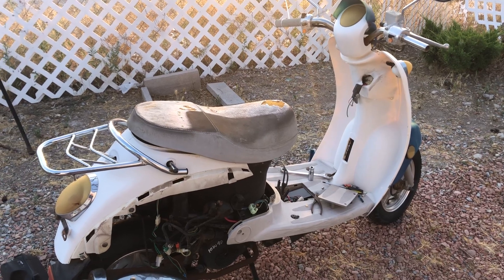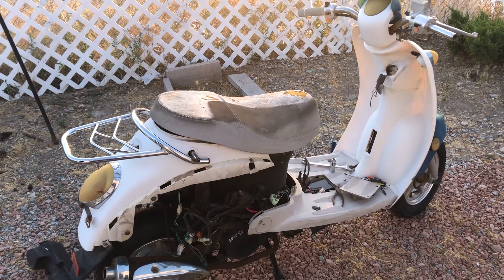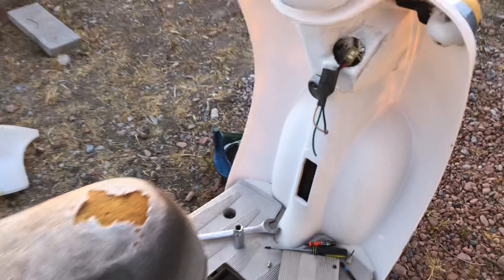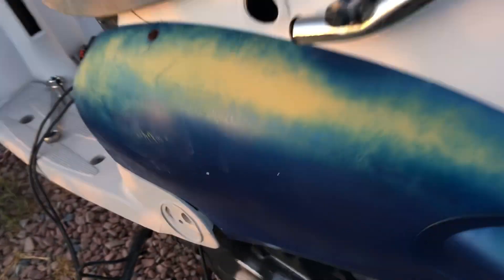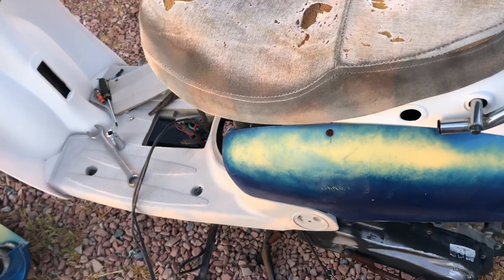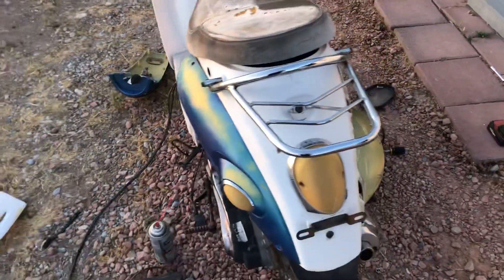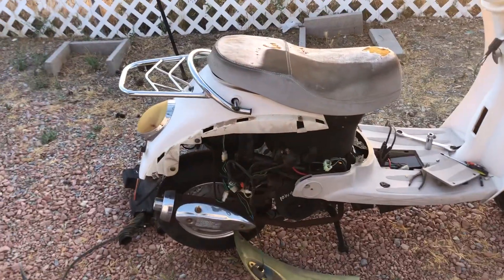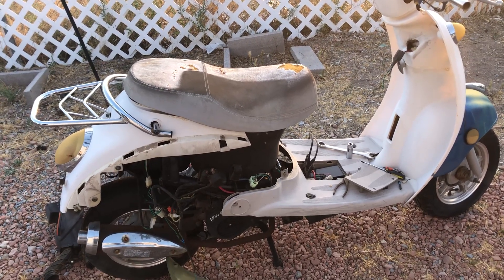GY6 50cc Will it run? Part 3